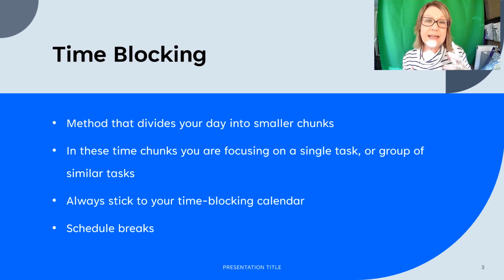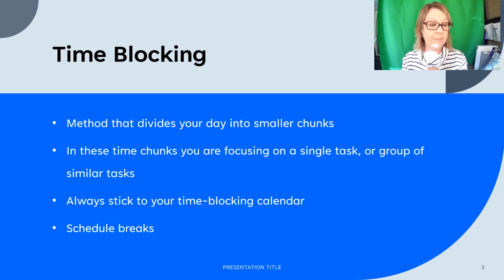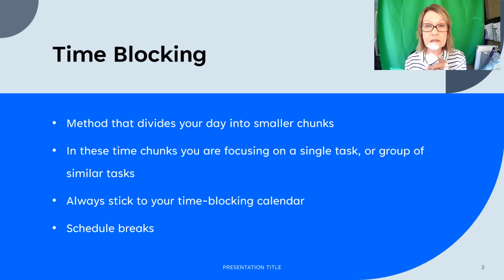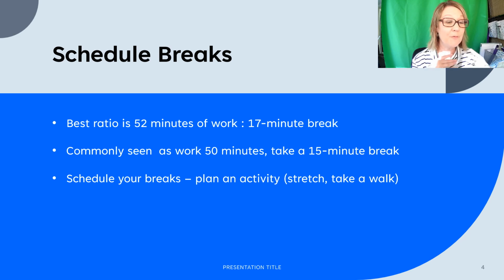How to Increase Productivity: Part 4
Looking for ways to increase your productivity in the workplace? Tune into this series by watching this video, part 4 of a 5-part series.
Your comments are not only welcomed but encouraged. Please take a moment and drop a comment upon viewing this video.

 If you have not done so, please go ahead and subscribe to our YouTube Leadership University channel, so you are notified immediately when we upload the weekly videos relating to leadership.

If you find this information helpful, please help our business grow with a glowing recommendation on Google My Business.

Want to stay current in all things related to Pleasant Leadership Consulting? It is as easy as 1-2-3.

Step 1 text PLEASANT to 85100.
Step 2 Opt-in when prompted.
Step 3 you will be sent an optional digital profile card to complete that will allow us to tailor personal communications to you. Please complete this quick optional questionnaire and return it, so that we can guide you best.